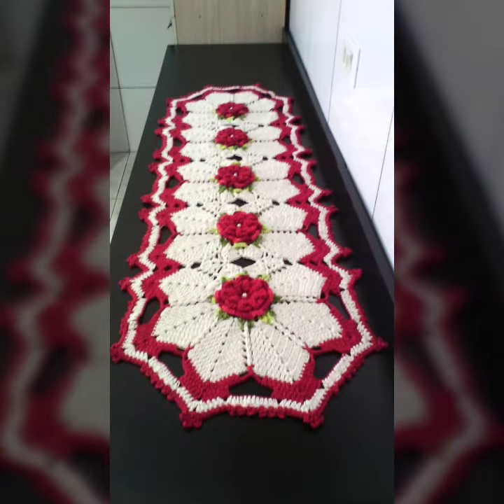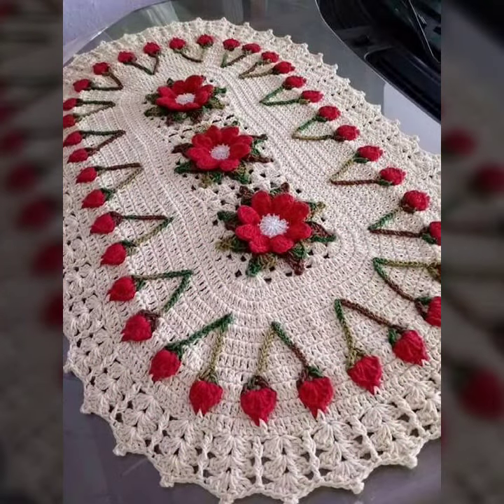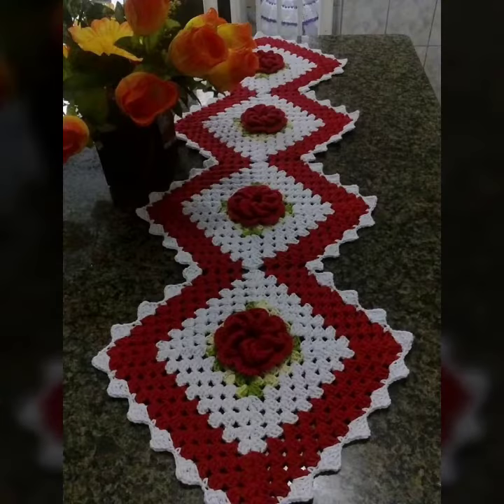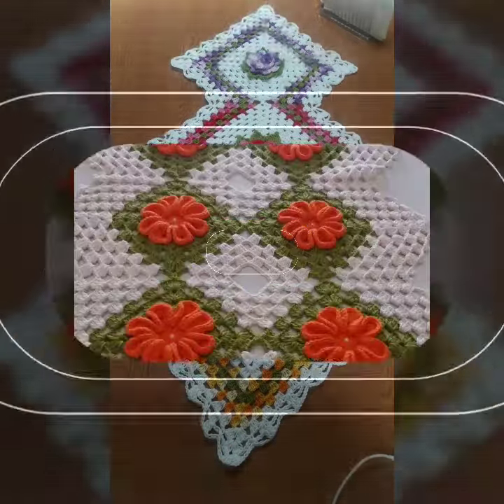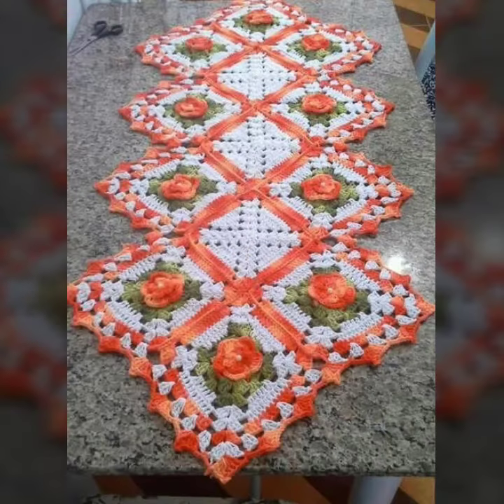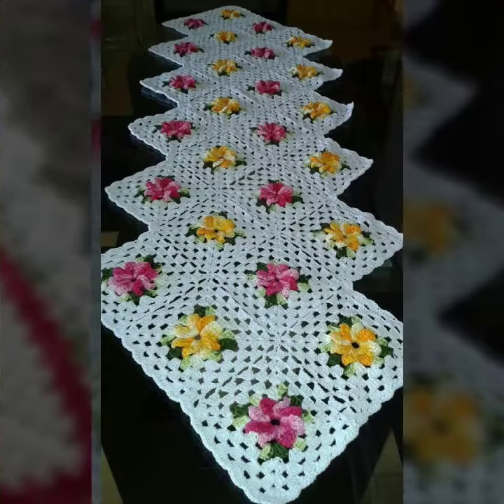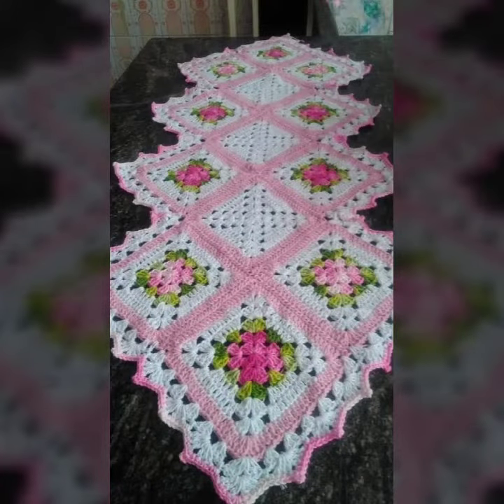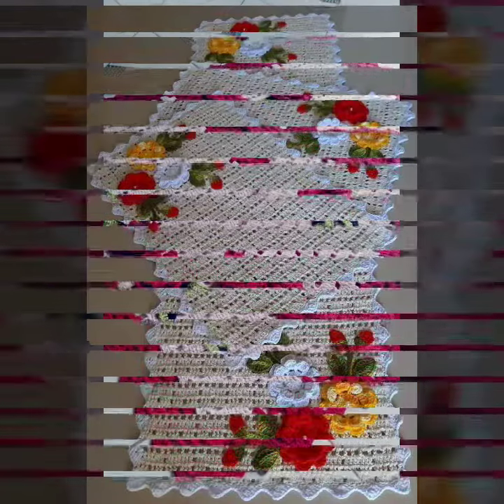top popular and outstanding stylish crochet handmade flowers patterns table covers designs